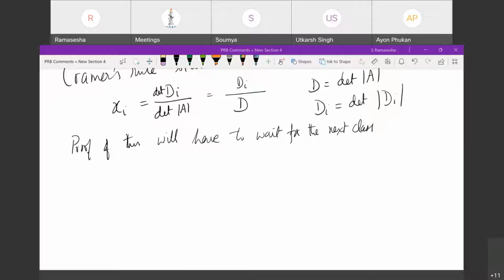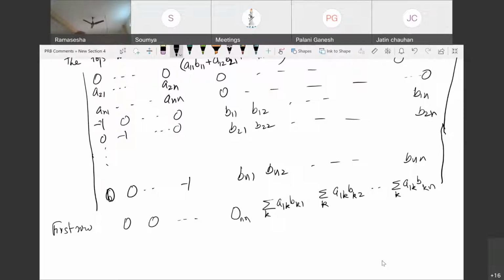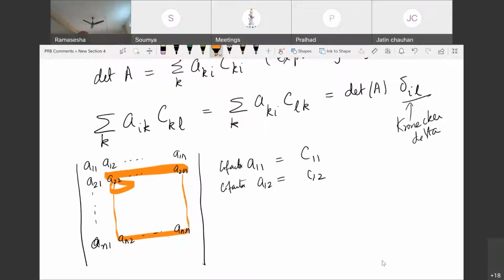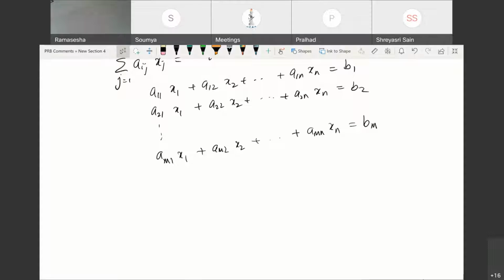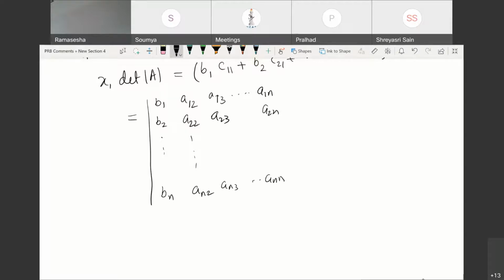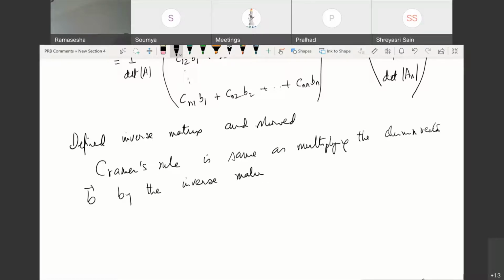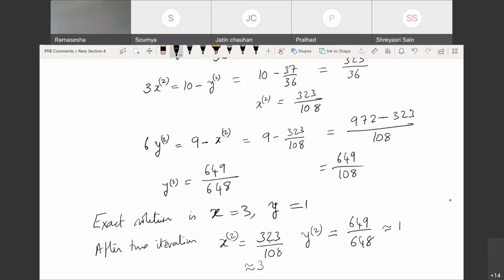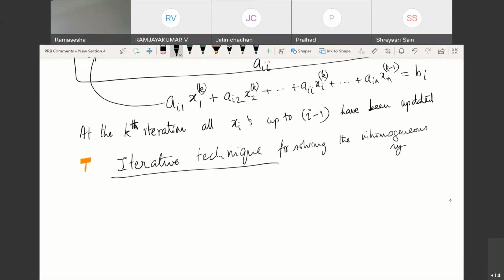Lec-10 (Matrix algebra) Basic Mathematics (JC223), JNCASR, IISC